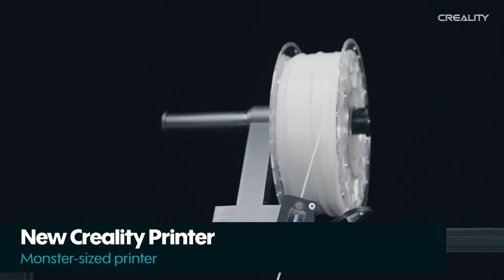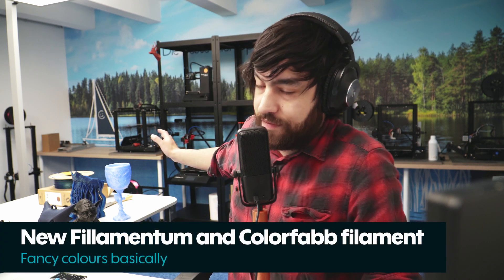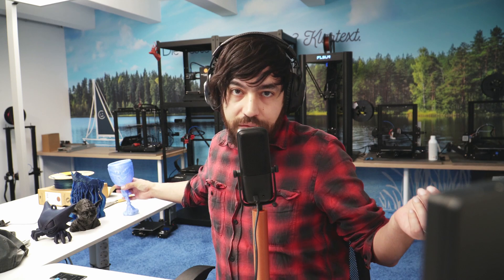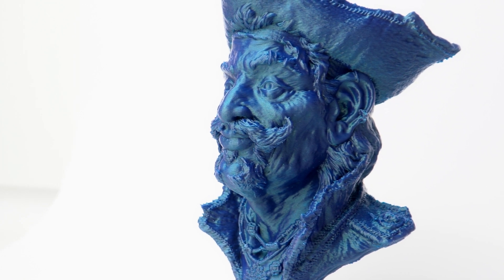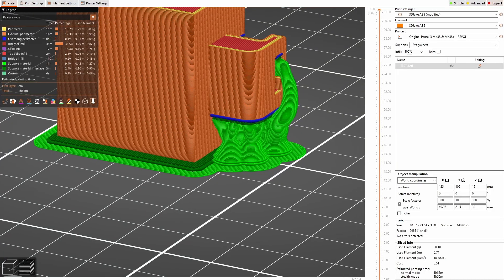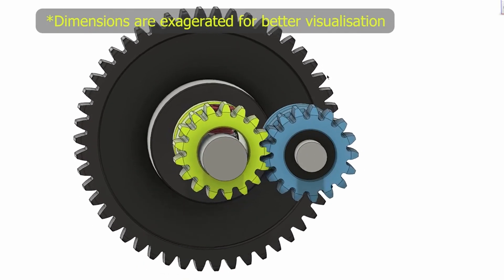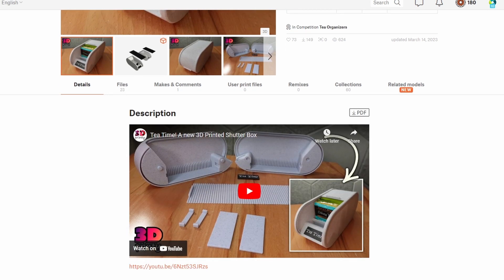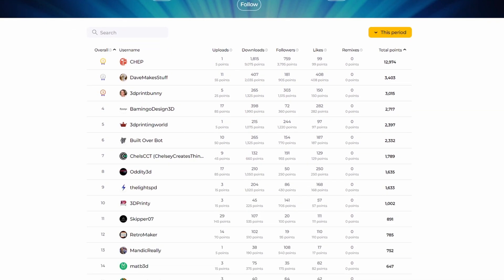3D Printing Community News #1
Welcome to our first Community News! We'll be bringing you quick and frequent updates on what is going on in the 3D Printing Community!

⭐Thangs Contest! Win a 3DJake Voucher⭐